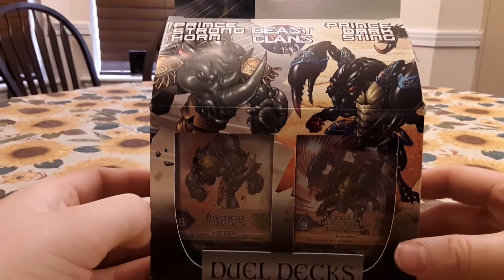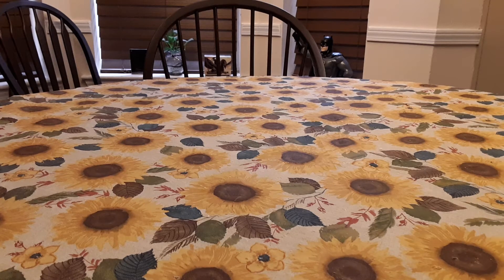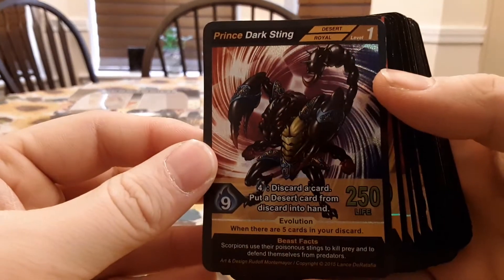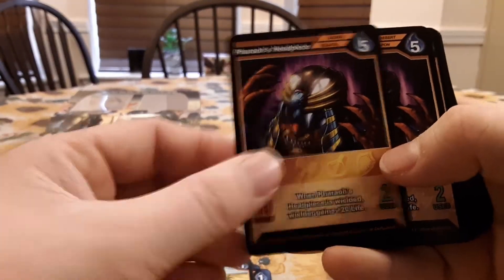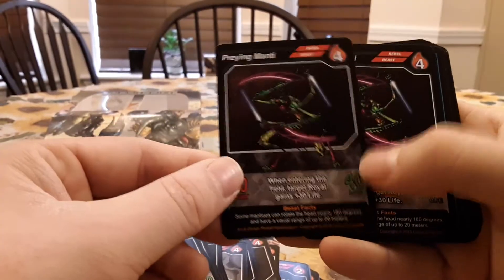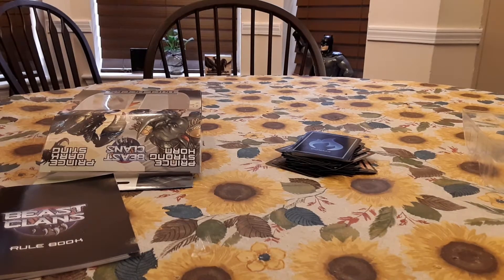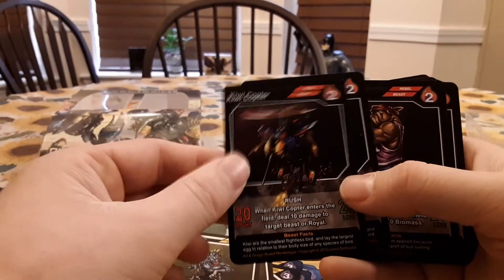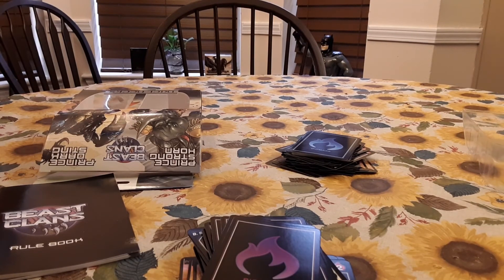Unboxing the Beast Clans Prince Strong Horn/Prince Dark Sting Duel Deck